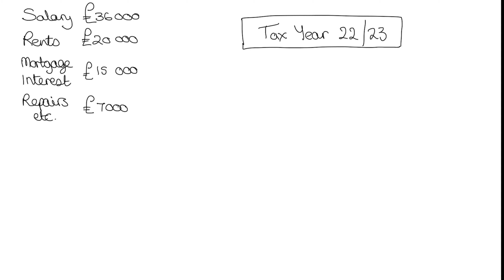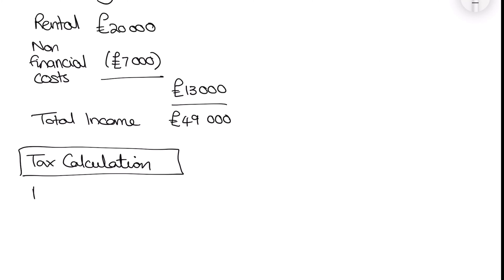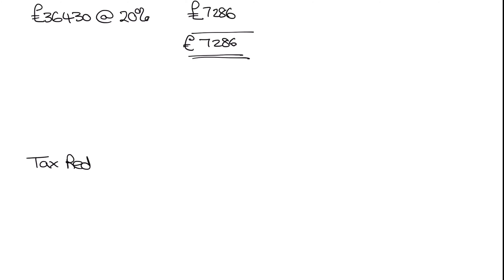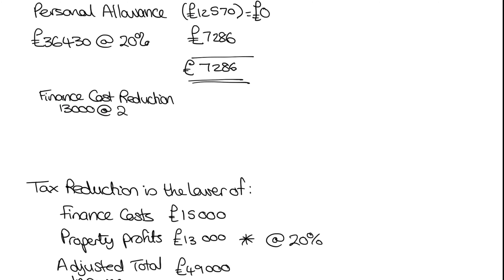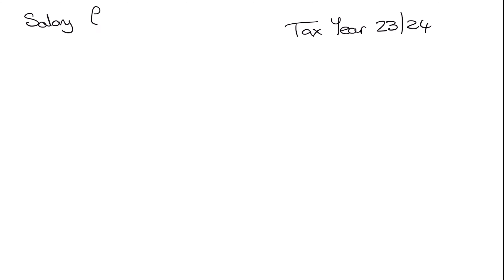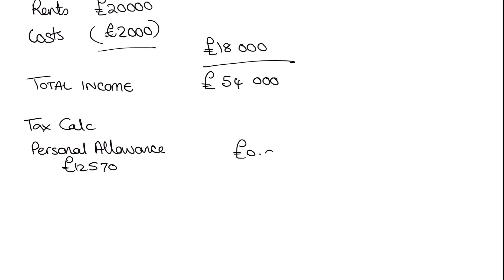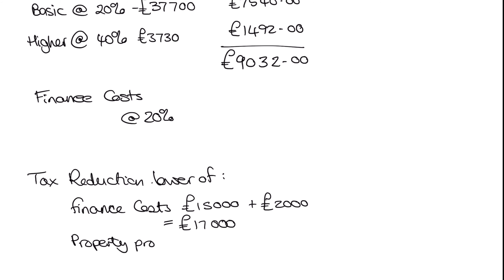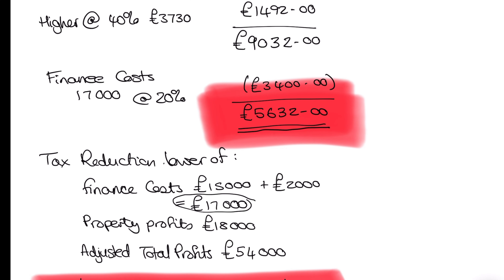Can you claim Mortgage interest? Yes!!! How? Section 24 - Example Calculation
The Tax rules on Section 24 or the Interest Rate Relief are now fully implemented. You can still claim the tax credit but you may be seeing higher tax bills on some of your rental income. How does it actually work? What happens if you cannot use all the finance costs you have incurred?

In this video you will discover:
Detailed Tax Calculation showing how you calculate your finance cost reduction under Section 24, the interest rate relief.
2 years' calculations show how unused relief is carried forward.

If you know anyone who may find the property information helpful and useful then please share it with them too.

If you need help from an accountant then check out